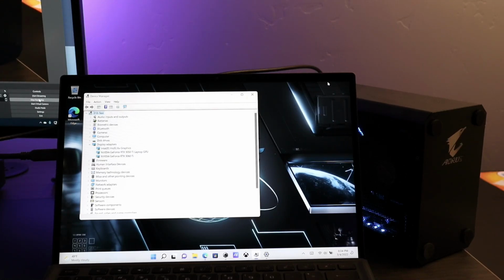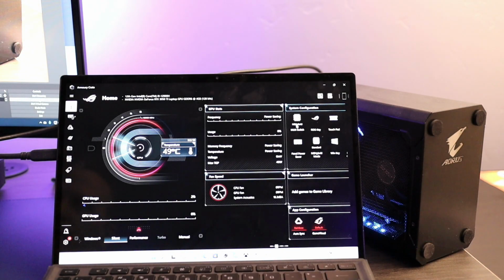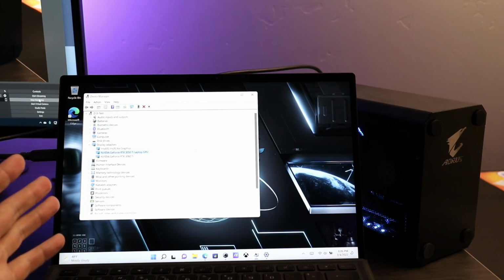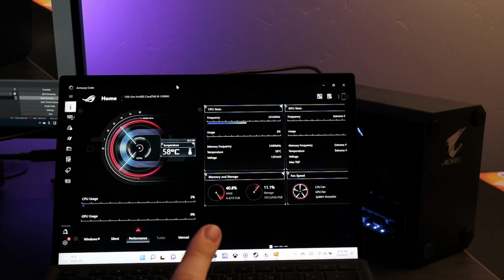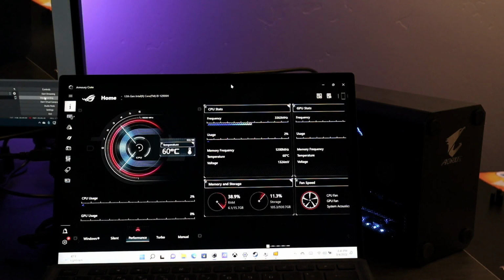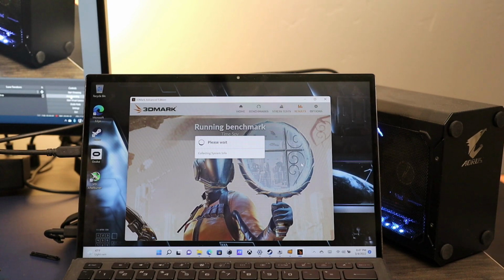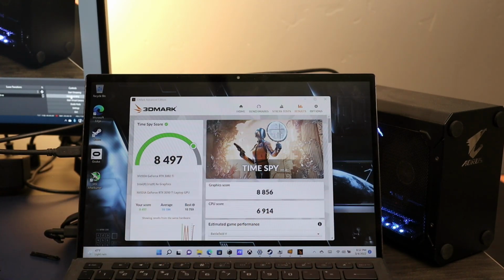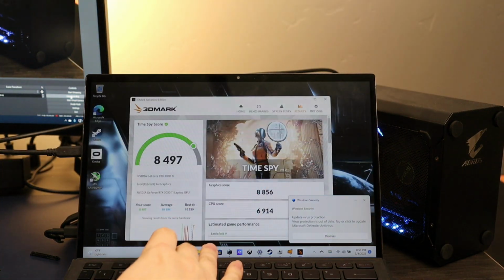ROG FLOW Z13 - eGPU Setup and First Look.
The Z13 takes both Thunderbolt eGPUs and the XG Mobile eGPUs... see what you need to do to make it run with your own Thunderbolt eGPU. Nothing crazy here.. just basic overview and demonstration of how it works.